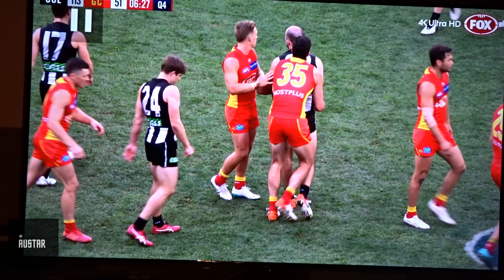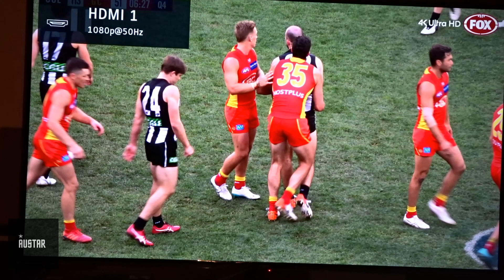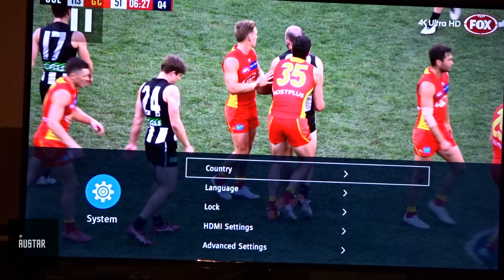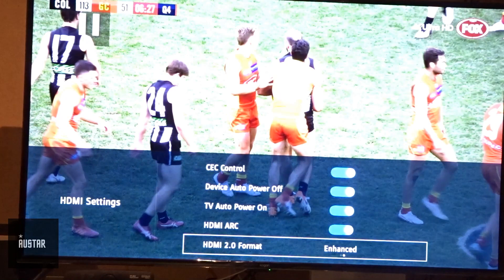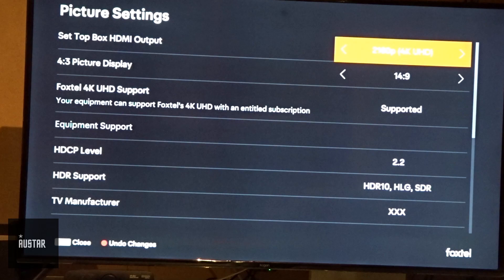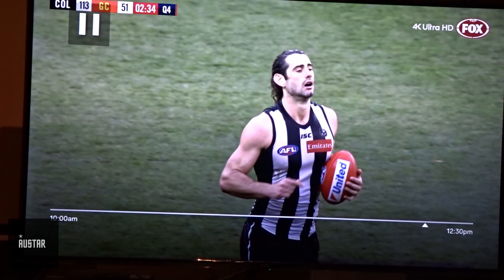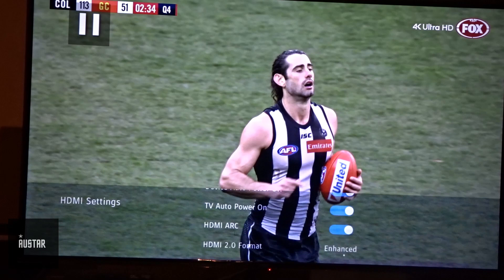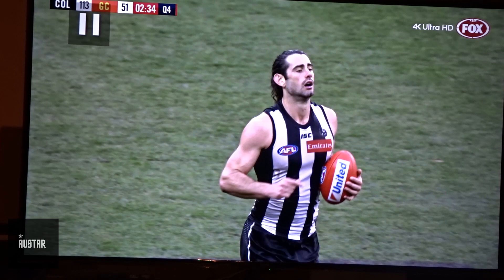How to fix the Foxtel 4K channel from saying unsupported on your 4K TV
Hopefully this fixes to 4K issue on your TV

Austar